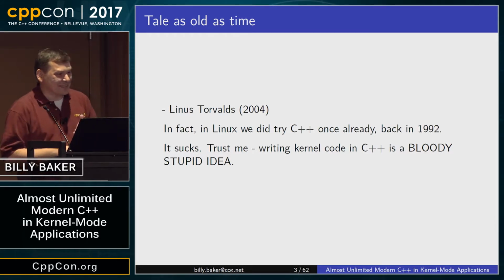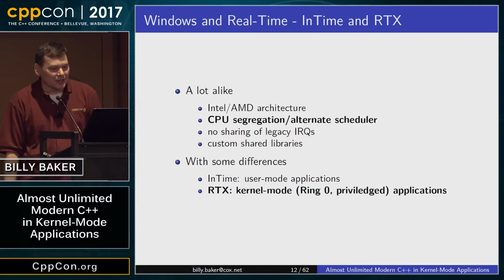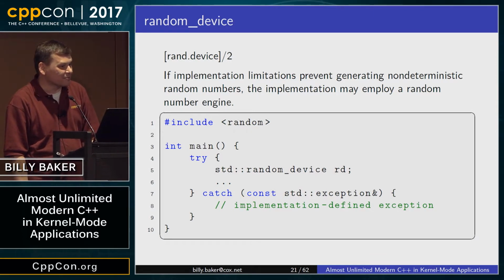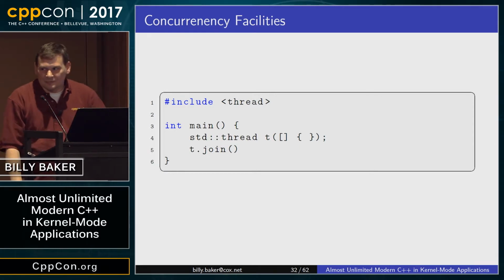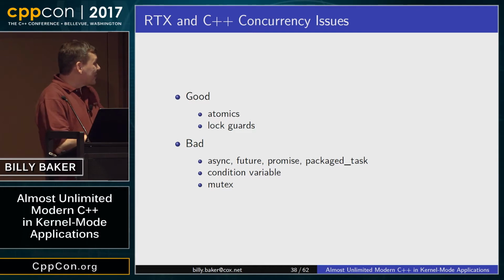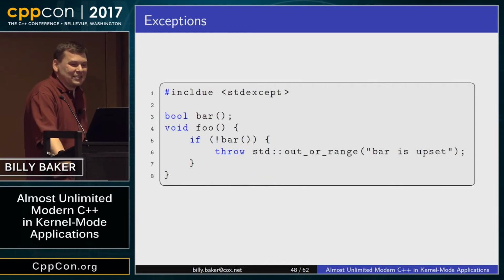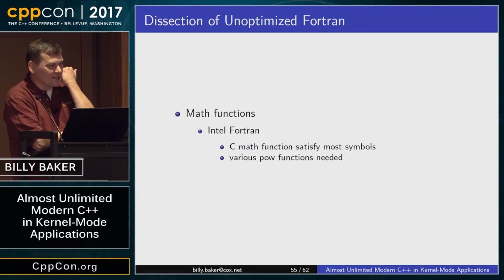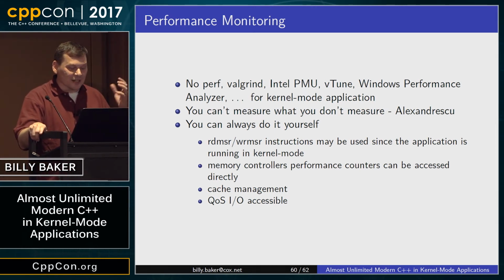CppCon 2017 Almost Unlimited Modern C++ in Kernel Mode Applications